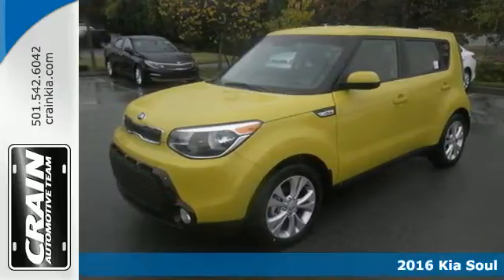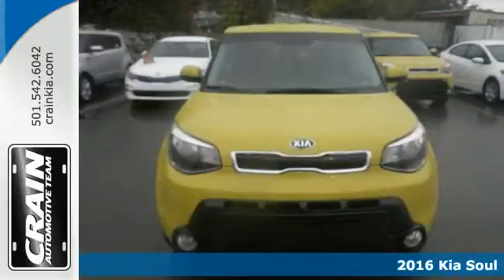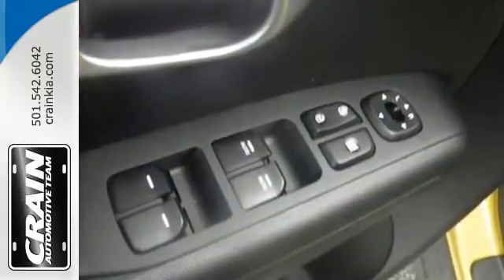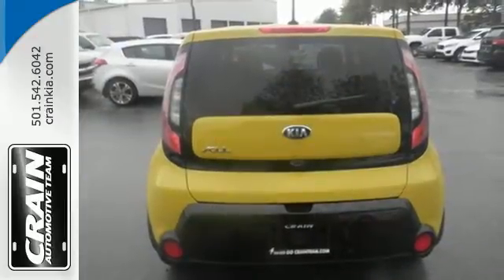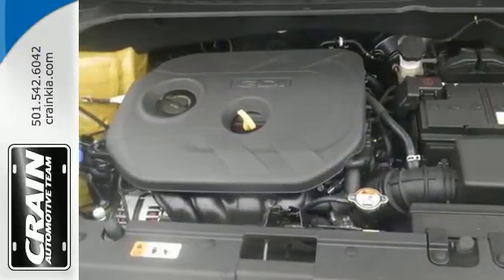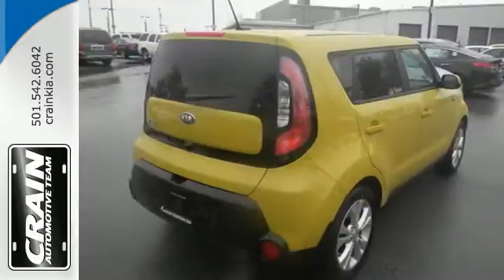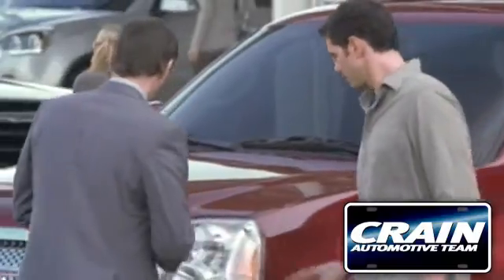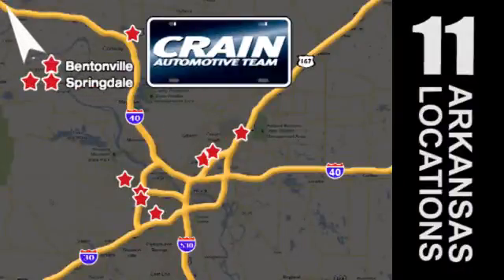2016 Kia Soul Sherwood AR Little Rock, AR 6KC9485 - SOLD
Year: 2016
Make: Kia
Model: Soul
Trim: BASE
Engine: 2.0L GDI I4 Engine
Transmission: Automatic
Color: Solar Yellow
Interior: Black
Stock #: 6KC9485
VIN: KNDJP3A57G7280819
Contact Crain Kia today for information on dozens of vehicles like this 2016 Kia Soul +. This Kia includes: CARPETED FLOOR MATS (PIO) Floor Mats CARGO NET (PIO) *Note - For third party subscriptions or services, please contact the dealer for more information.* Stylish and fuel efficient. It's the perfect vehicle for keeping your fuel costs down and your driving enjoying up. The look is unmistakably Kia, the smooth contours and cutting-edge technology of this Soul + will definitely turn heads. The Kia Soul + will provide you with everything you have always wanted in a car -- Quality, Reliability, and Character. Every new and pre-owned vehicle is backed by the Crain Commitment, including our 100% low price guarantee, a 100 hour love it or leave it exchange policy, and a 100 year 100,000 mile warranty. The Crain Team's Got 'Em!

Address:
5830 Warden Rd